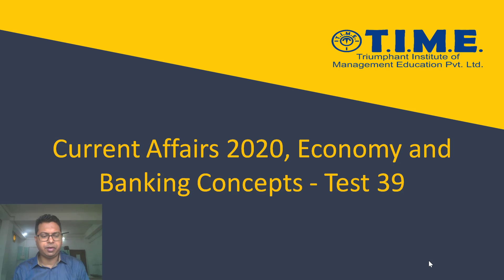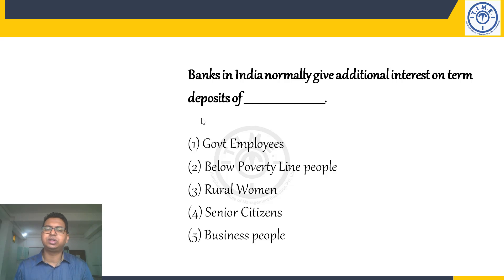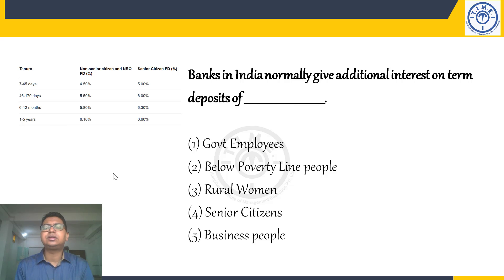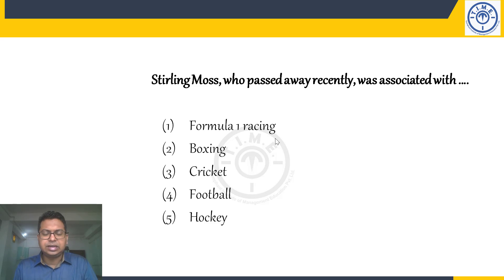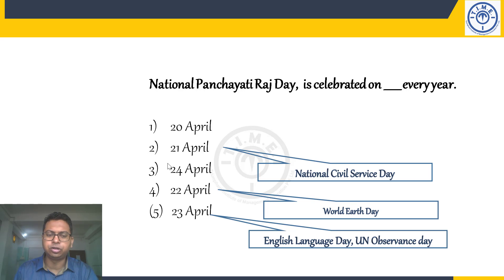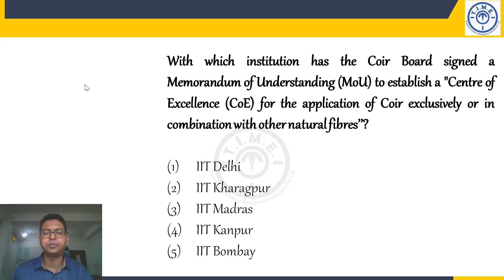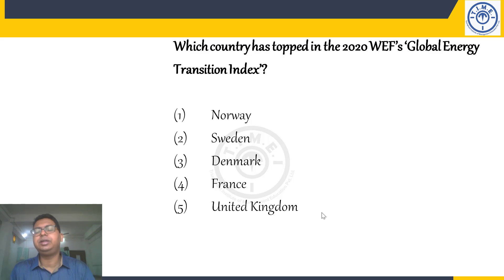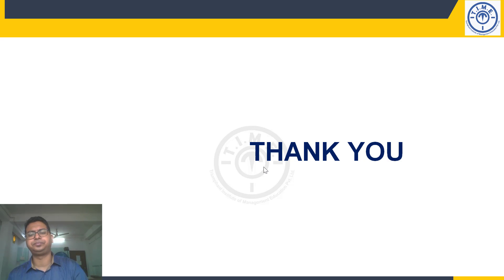Current Affairs 2020 I Banking & Economy Concepts for Bank PO, Clerk and other Exams -39